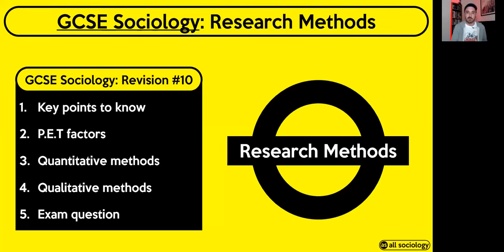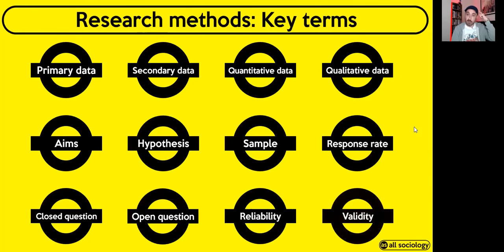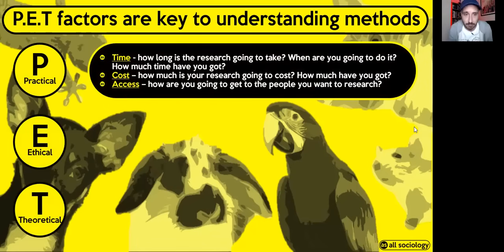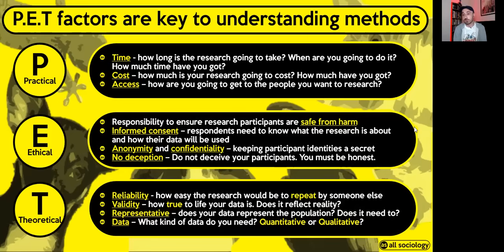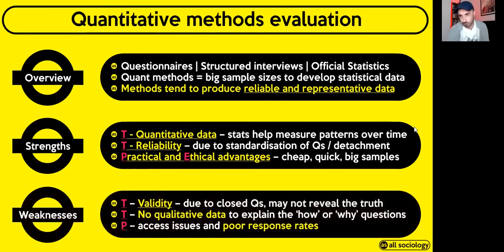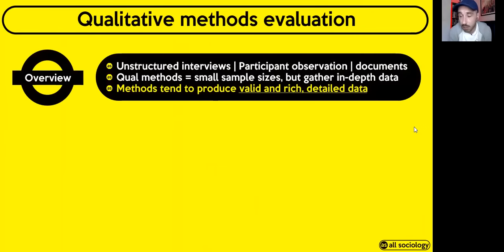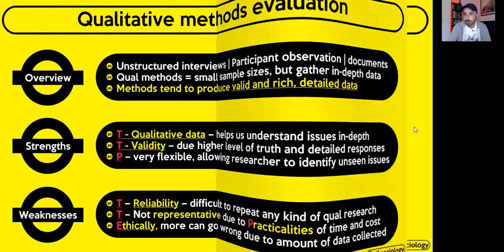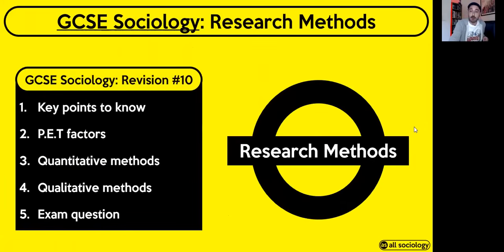GCSE Sociology Revision from allsociology - Sociological Research Methods (Episode 10)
In this, the final episode in this series of GCSE Sociology revision videos, I focus on sociological research methods and cover off some key terms; practical, ethical and theoretical issues; the strengths and weaknesses of quantitative and qualitative methods, and show how you to answer a typical essay question.

The video is aimed at GCSE Sociology students but will also be useful as a recap to those studying at a higher level, particularly if you’re new to the subject. It’s 28 mins long. I hope it’s helpful for you!